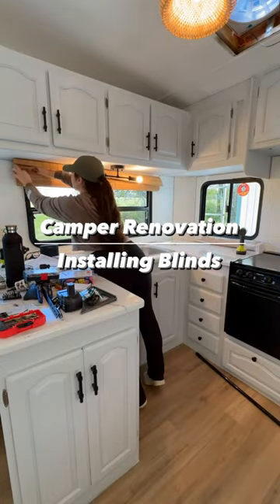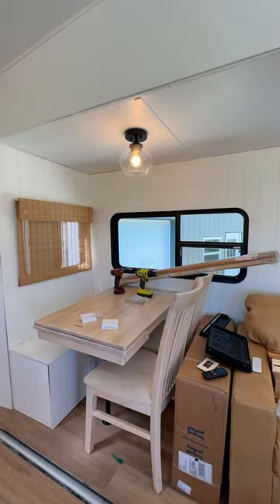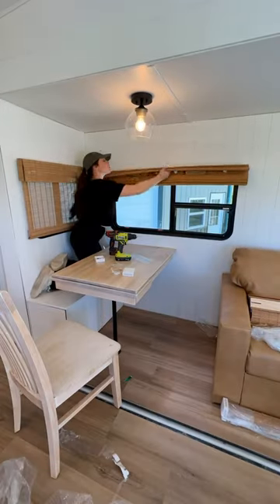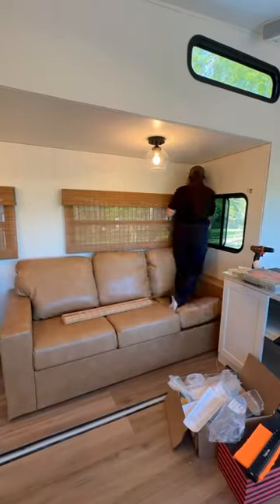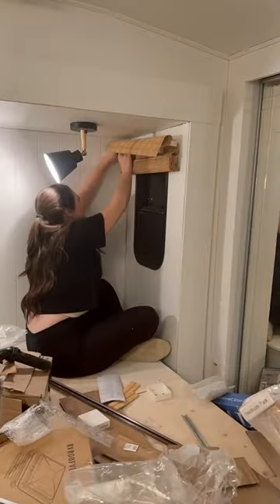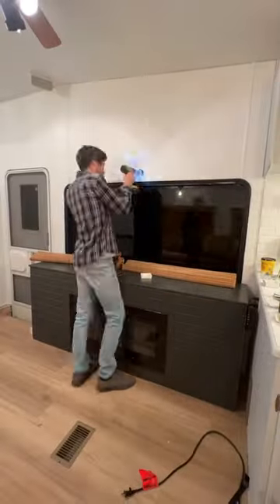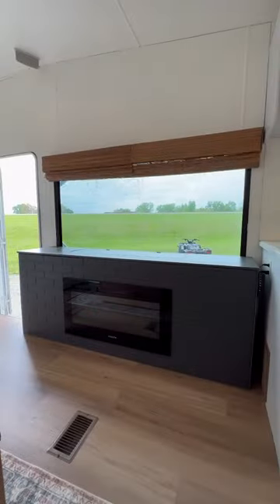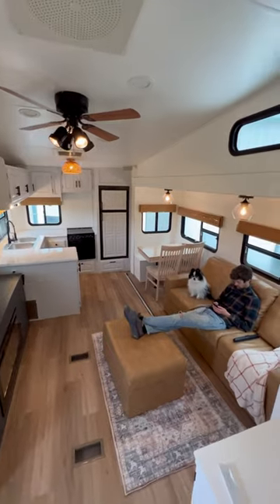Installing new blinds in a camper￼